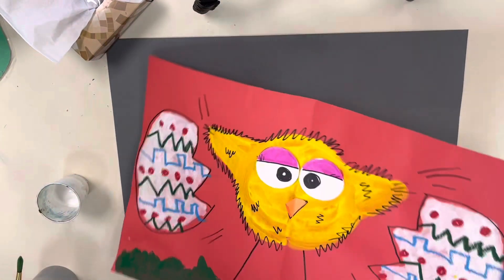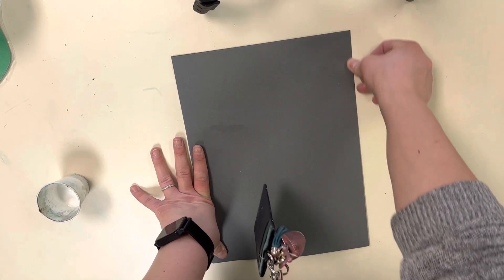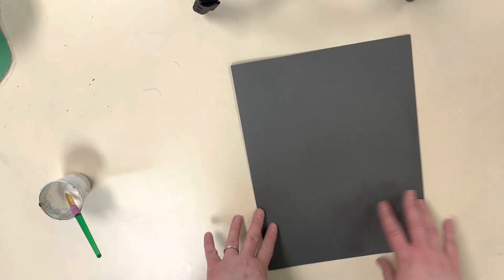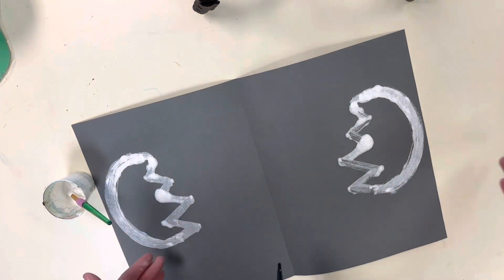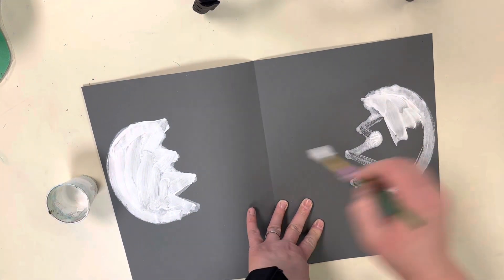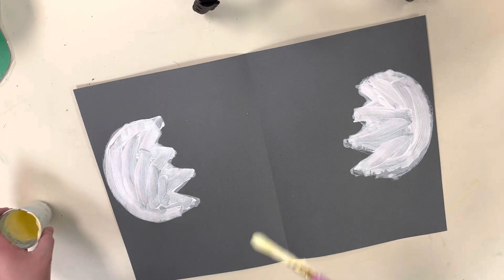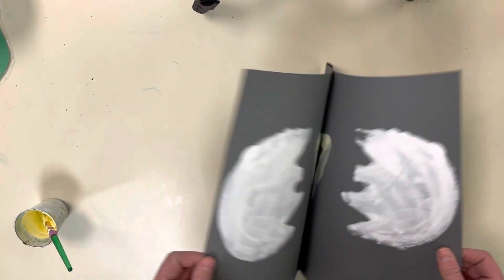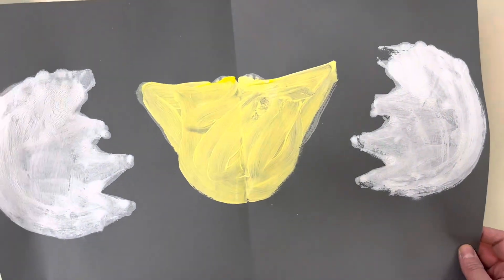Colorful baby chick prints